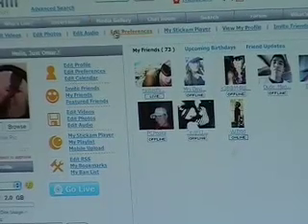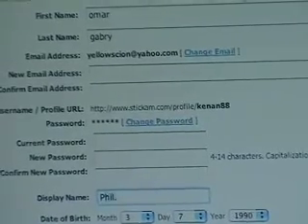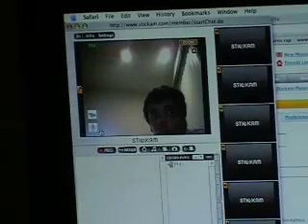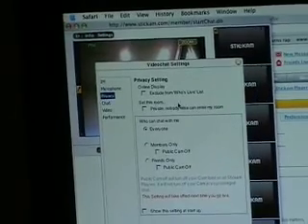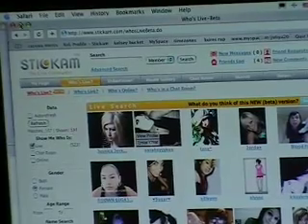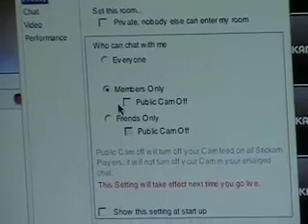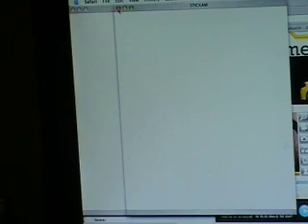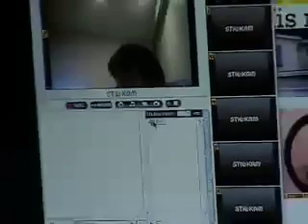stickam help!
stickam tutorial on going live and changing display name